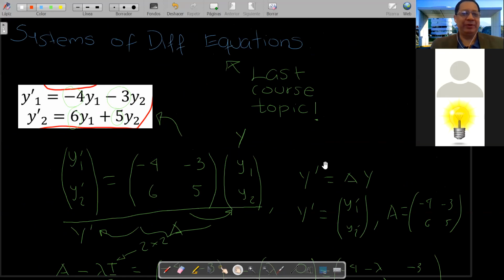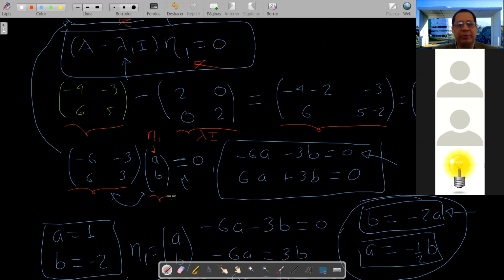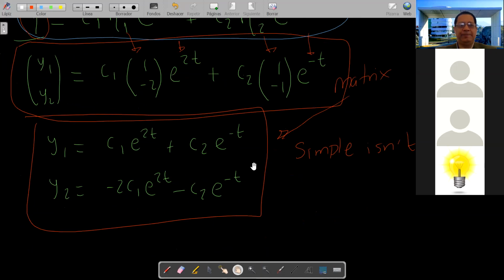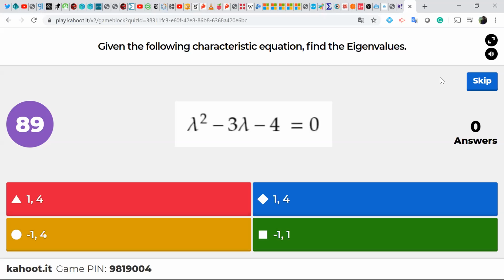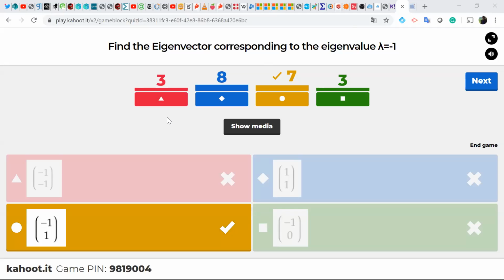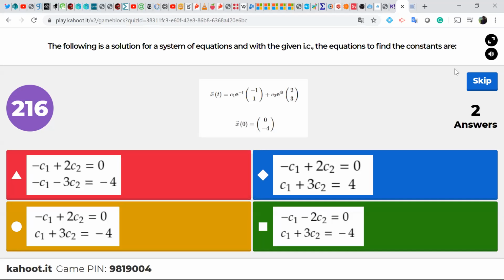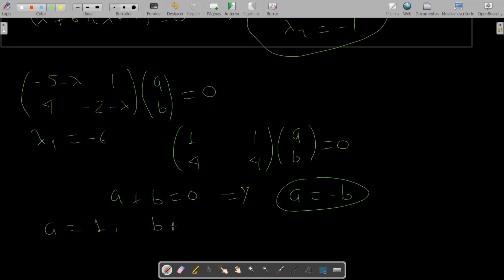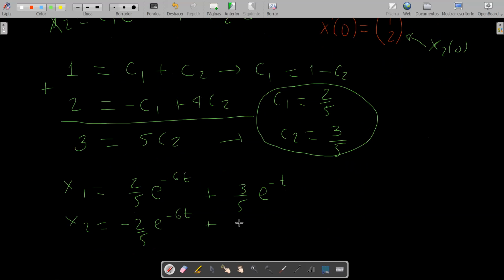Ecuaciones Diferenciales June 1st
Ecuaciones Diferenciales June 1st. Last Lecture!